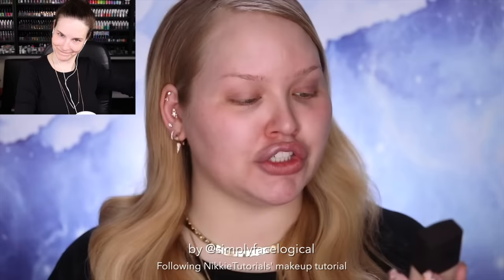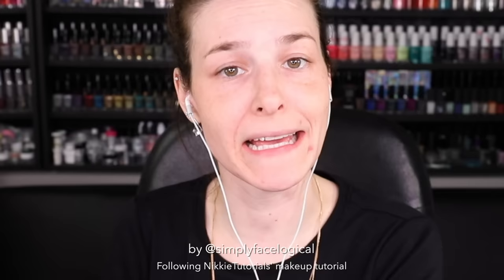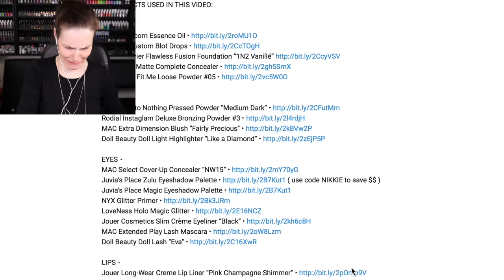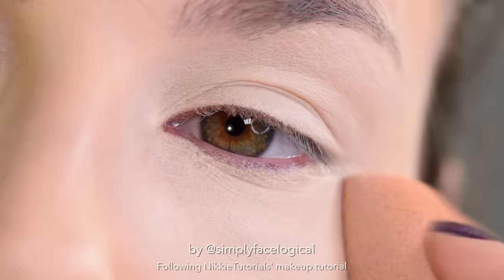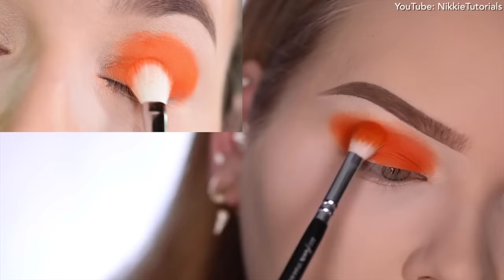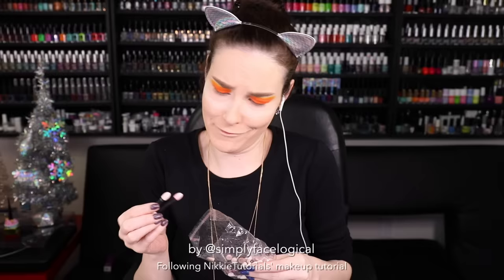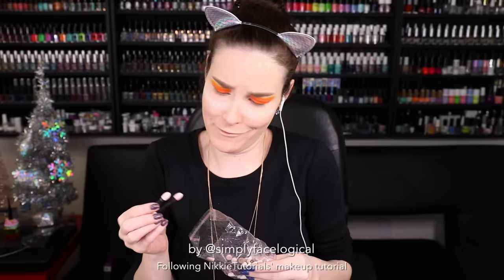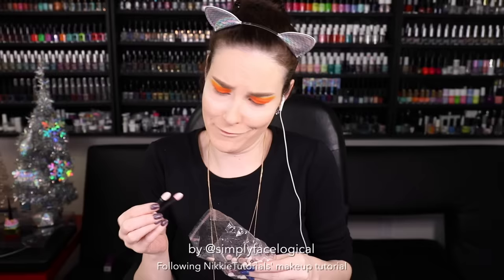I SPENT $1,000 FOLLOWING A NIKKIETUTORIALS MAKEUP TUTORIAL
The secret is to buy all the exact same products the Beautiful Person used, then it's impossible to do it wrong!